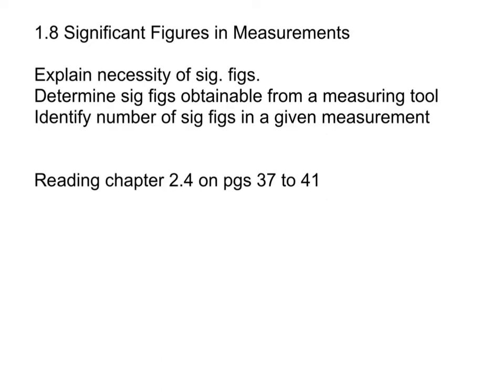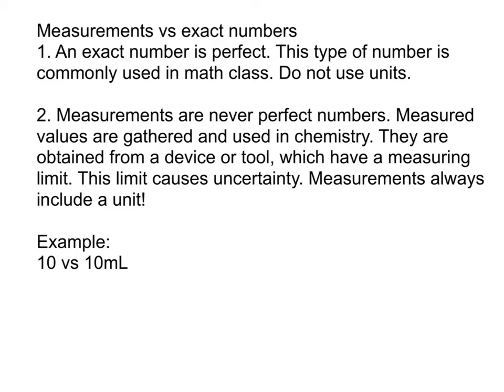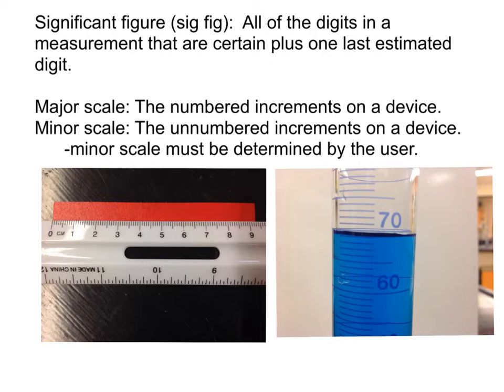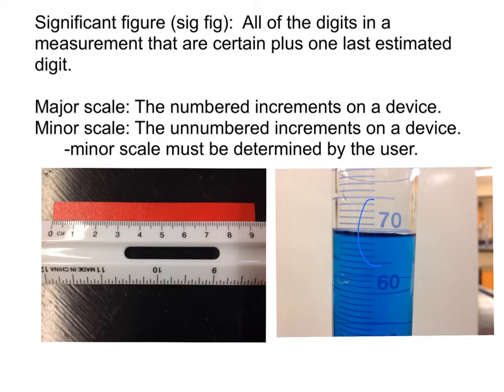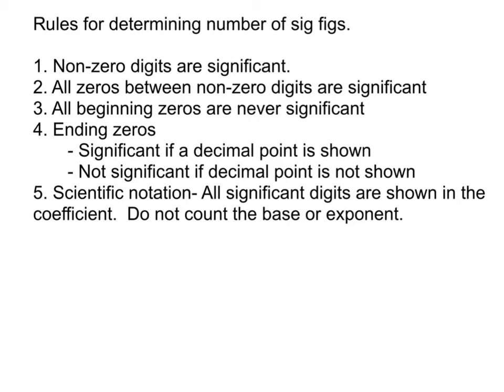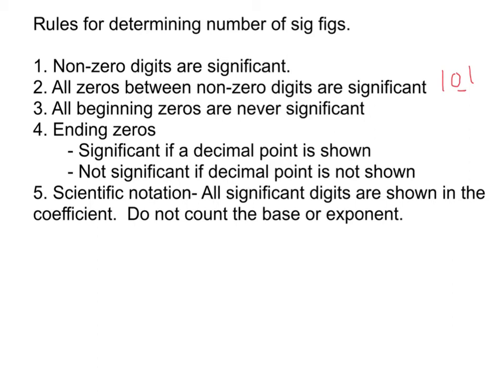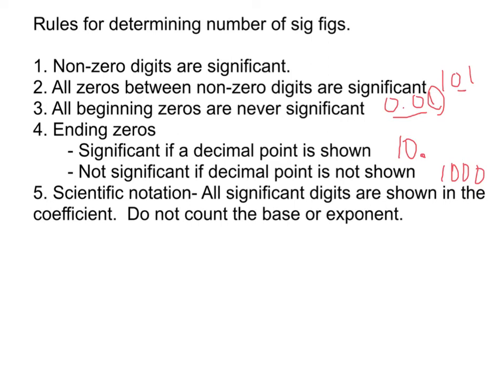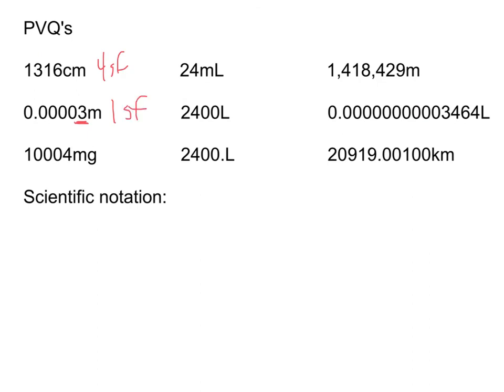chem 1 8 sig figs in measurement